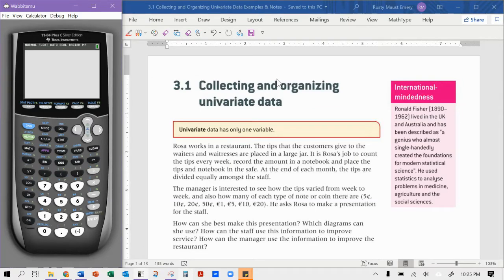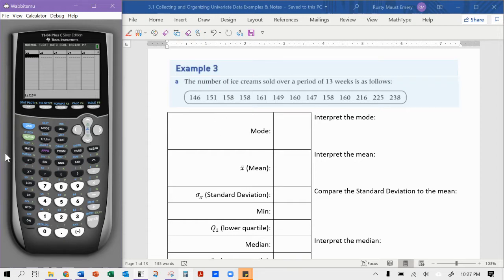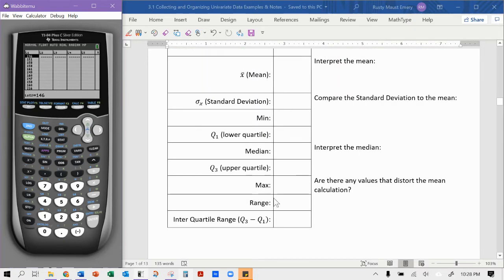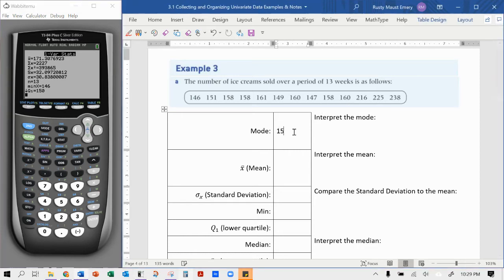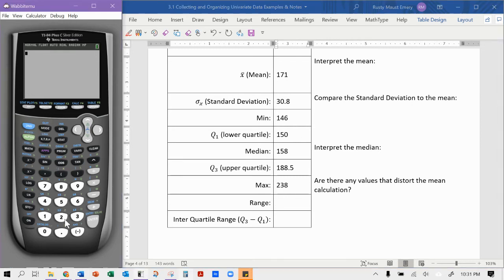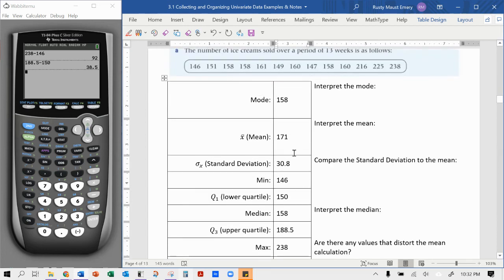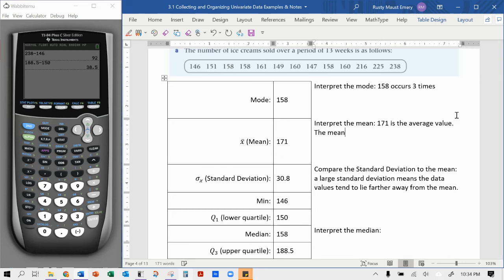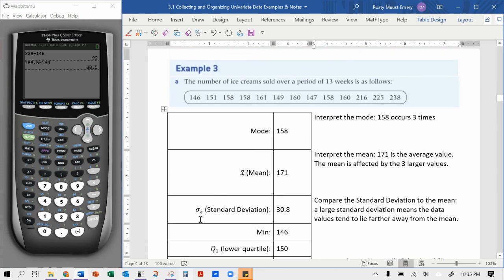3.1: Univariate Data Calculations from a Raw Data Set (IB Math)